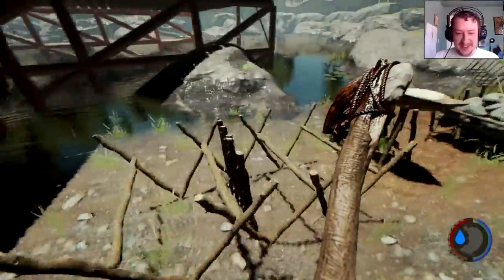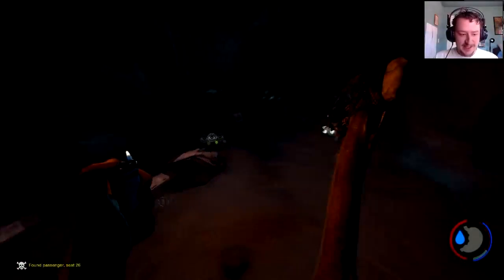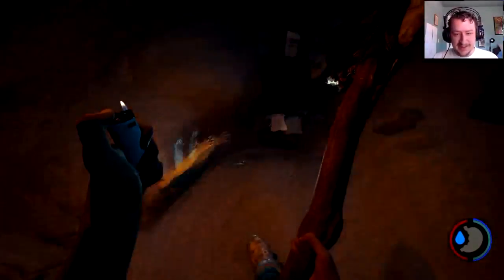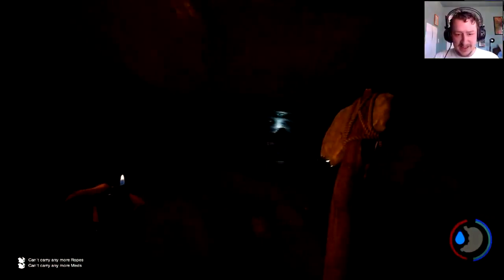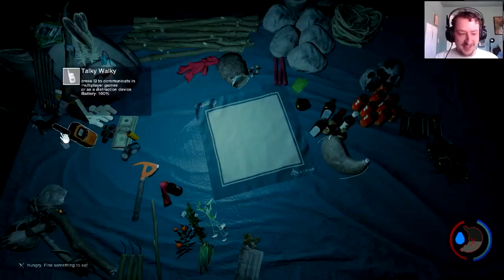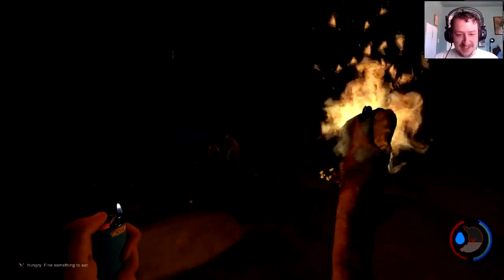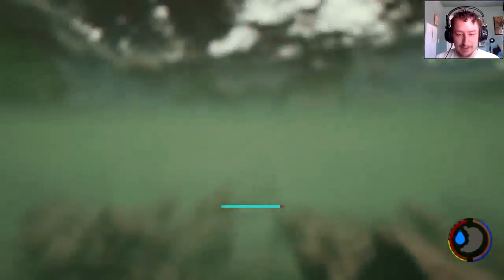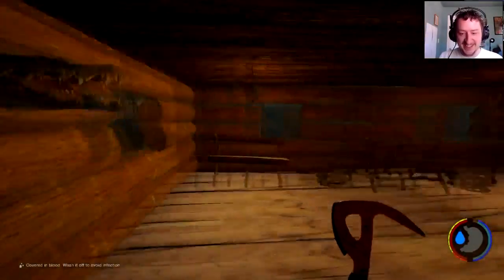SPELUNKING WE SHALL GO | The Forest Pt 4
Game:  The Forest - Steam